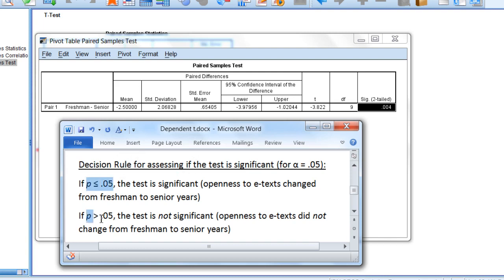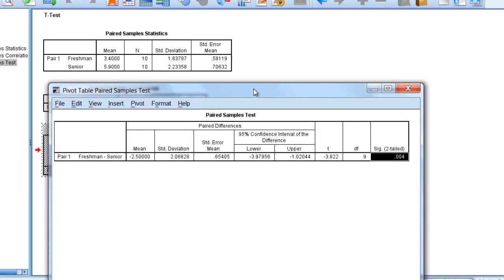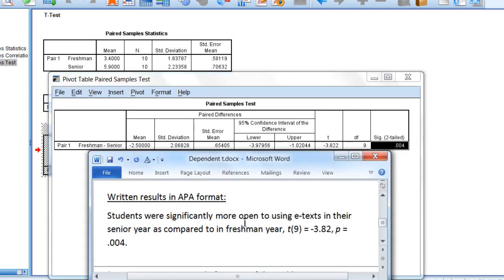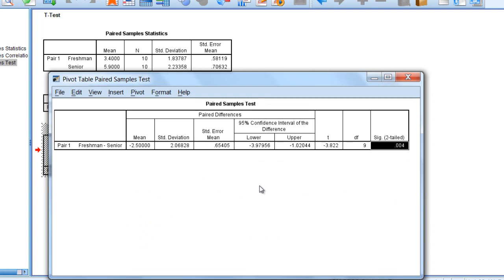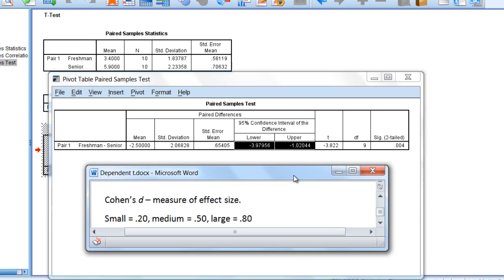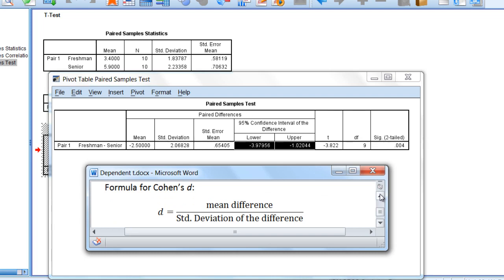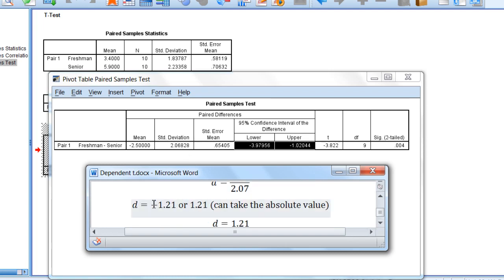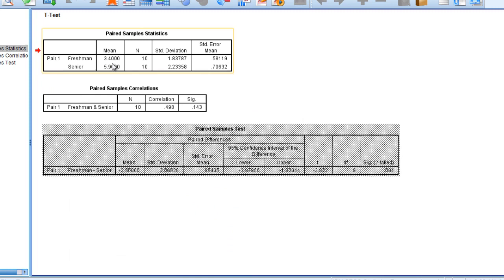2.6. t Test in SPSS- Dependent Samples t Test in SPSS Part 2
2.6. t Test in SPSS-   Dependent Samples t Test in SPSS Part 2